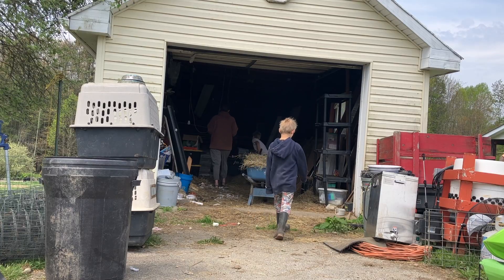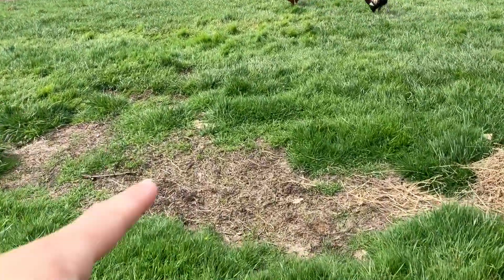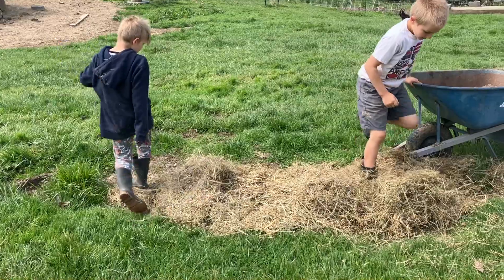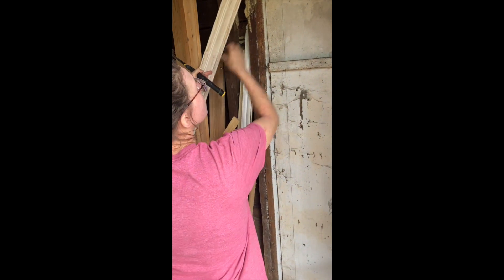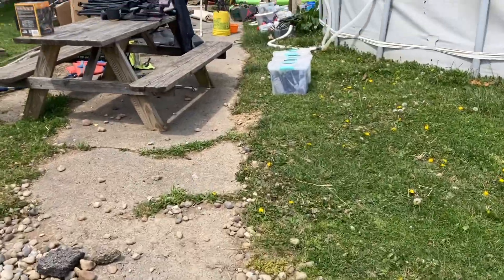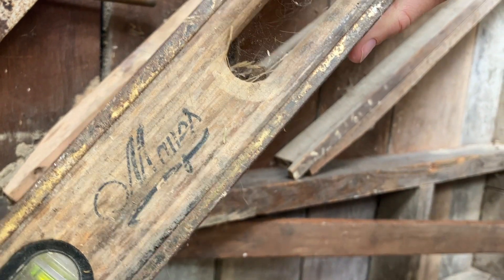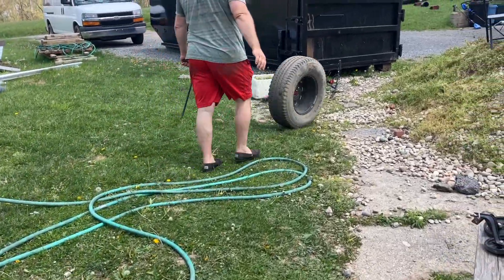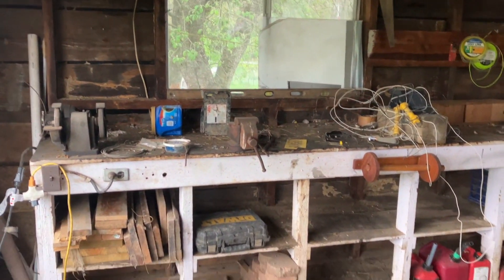A Bear of a Project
Cleaning out the Outbuilding